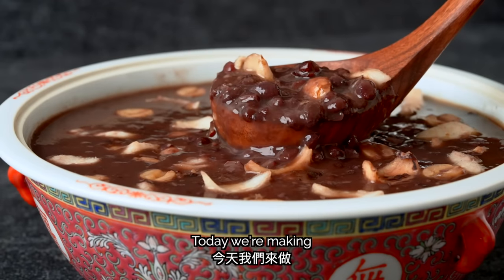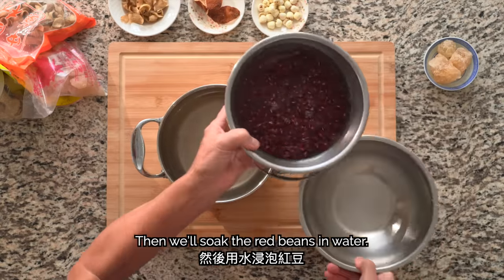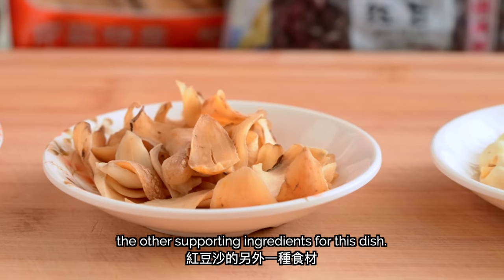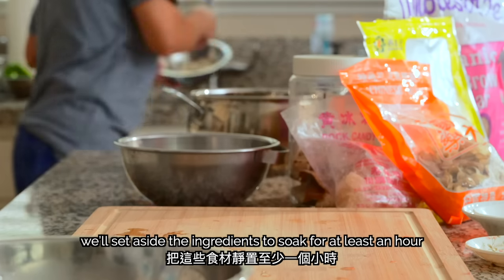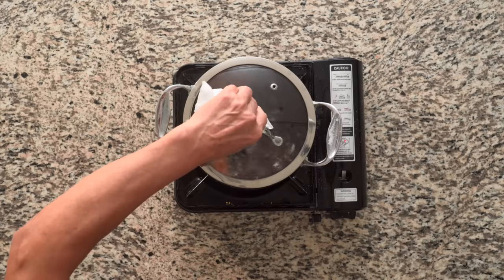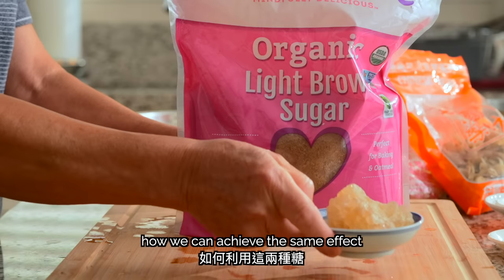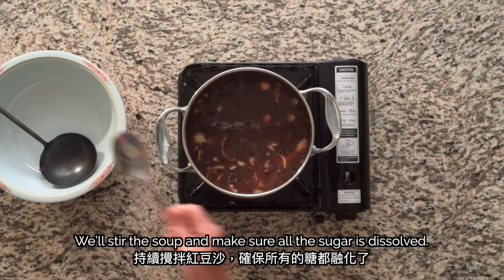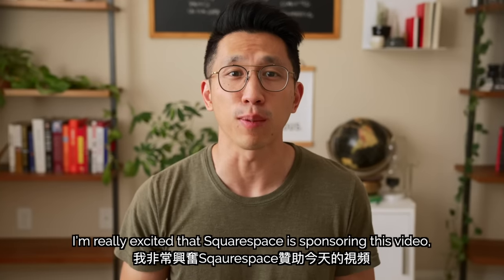🤤 Red Bean Soup: Your New Favorite Dessert! (紅豆沙)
Watch Daddy Lau teach us how to make sweet red bean soup, a classic Chinese dessert. With just a couple ingredients, you can make your own delectable treat at home!

Rock sugar
Slab sugar
Lotus seeds
Dried lily bulb

🍴 RECIPE + INGREDIENTS🍴

🔗 LINKS MENTIONED 🔗

⏲  CHAPTERS ⏲

00:00 - Wash & soak beans
01:31 - On sweet red bean soup
02:04 - Wash & soak supporting ingredients
02:45 - Boil ingredients
03:43 - Pots & alkaline rice dumplings?
04:11 - Simmer on low
04:39 - Daddy Lau explains sugars
05:07 - On the different types of sugars
05:40 - Add sugars
06:27 - Crush beans & serve
08:19 - How to store leftovers

💛 OUR FAMILY 💛

🎵 OTHER CREDITS 🎵